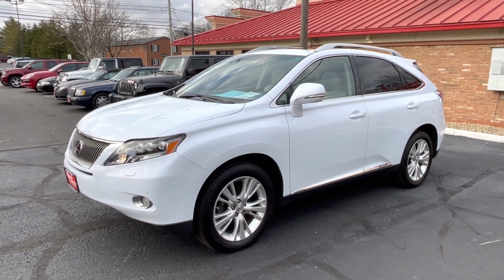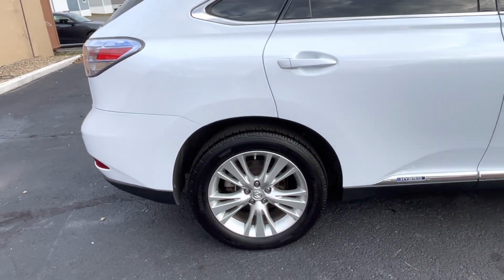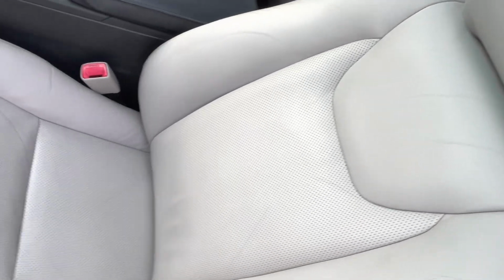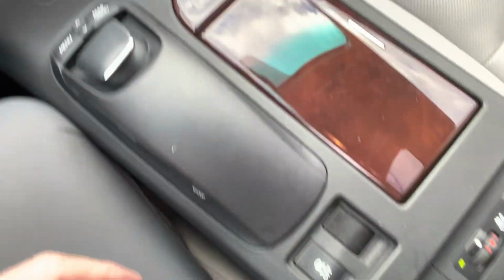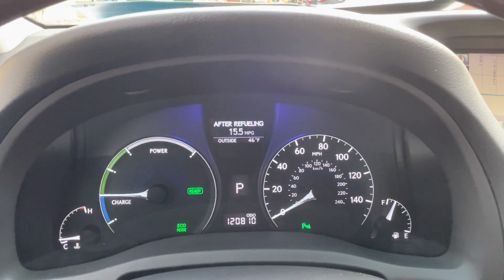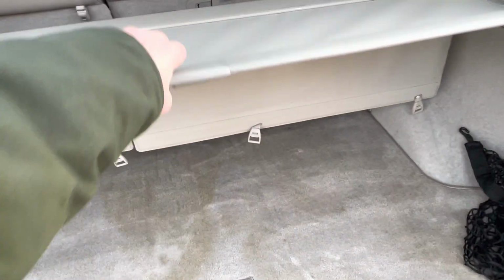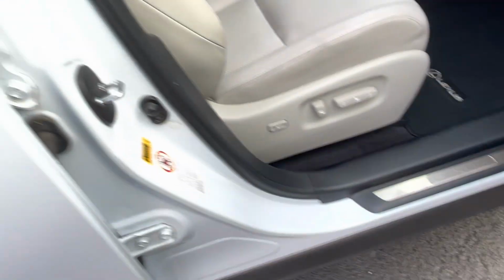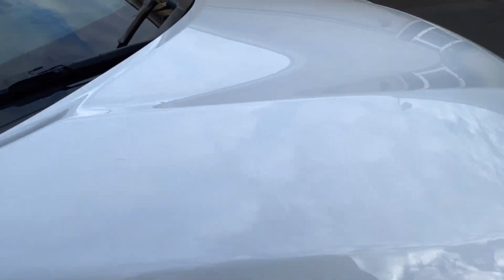2010 Lexus RX 450h Hybrid AWD - Aurora White Pearl, LED Headlamps, Premium and Comfort Packages!!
Delaware Auto Sales
AutoSalesOhio.com for Carfax, Still Photography, and Detailed Description of Service Work.